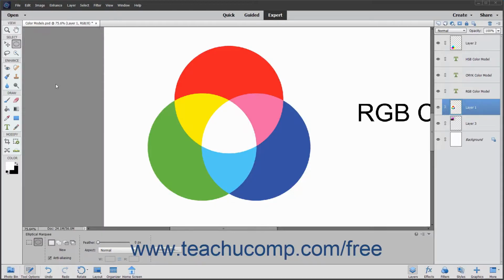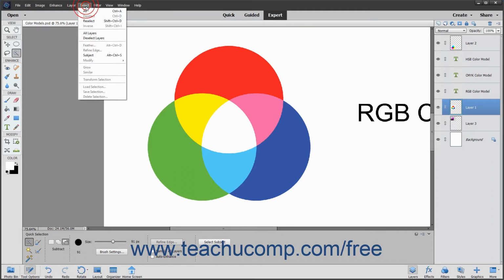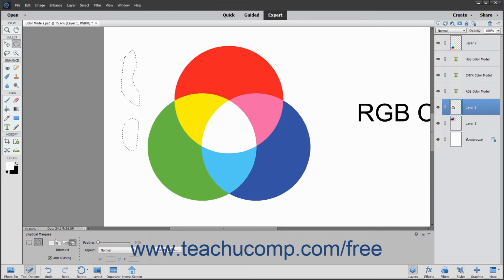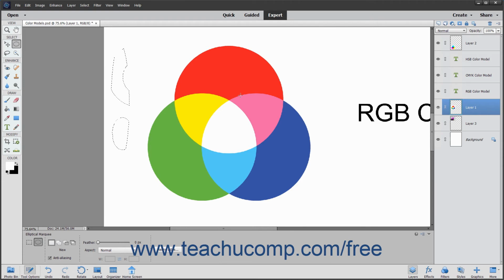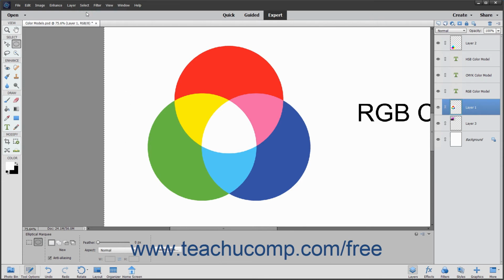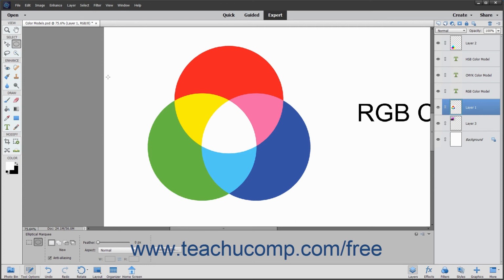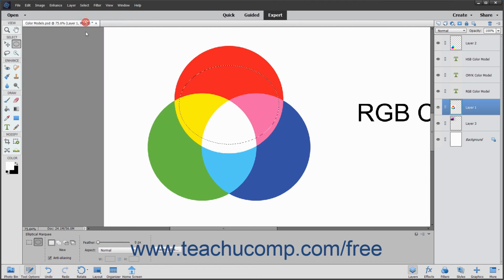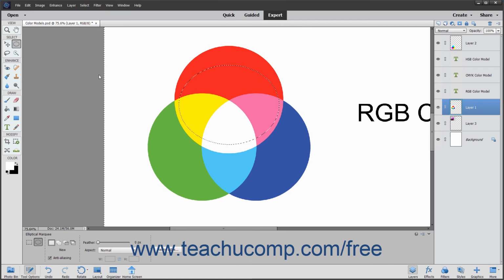Photoshop Elements 2020 Tutorial Making Pixel Selections Adobe Training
FREE Course! Learn how to make pixel selections in Adobe Photoshop Elements A clip from Mastering Photoshop Elements Made Easy v. 2020. - the most comprehensive Photoshop Elements tutorial available. Visit us today!